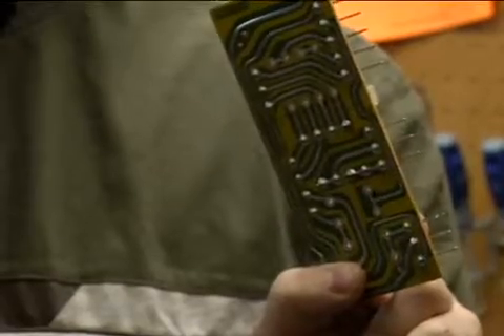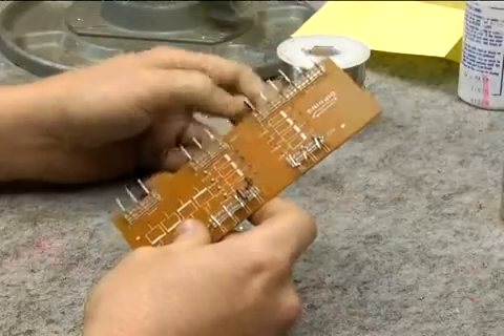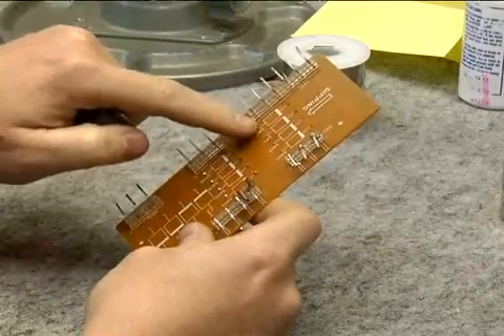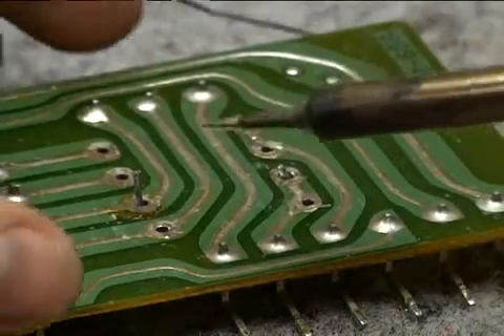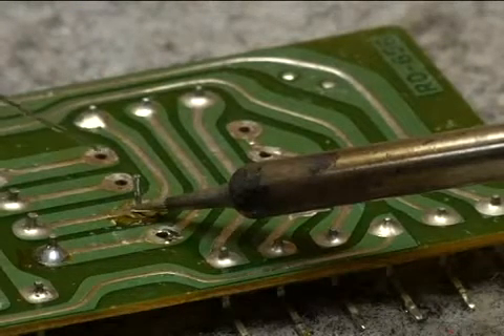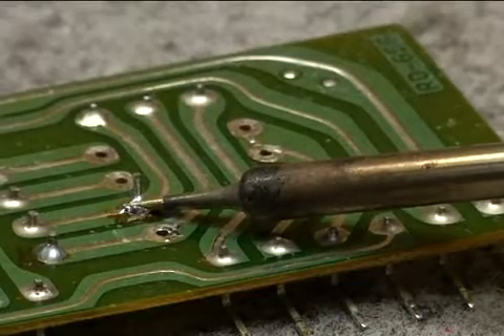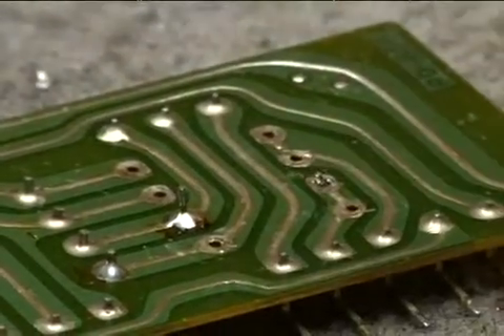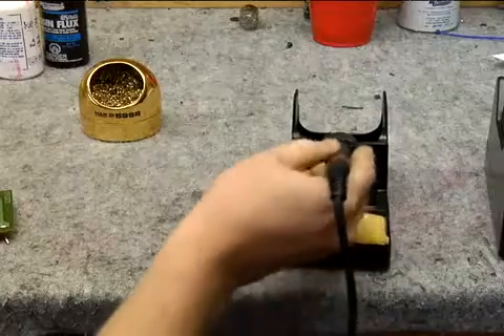[SERVICE LAPTOP] How to Solder _ Heating and Applying